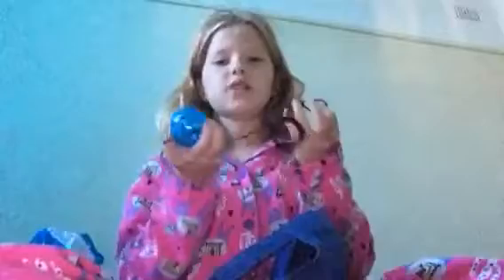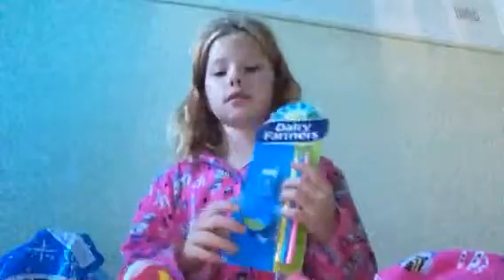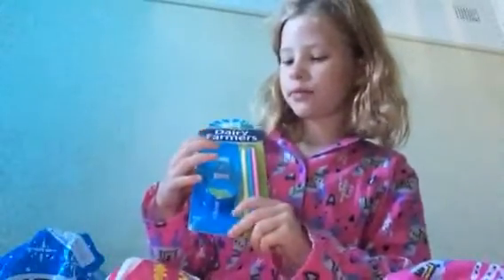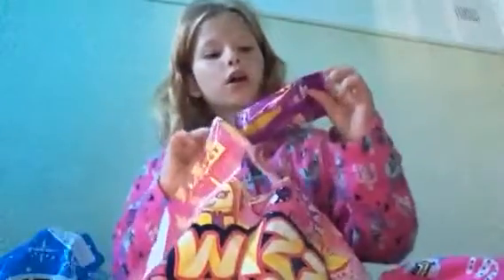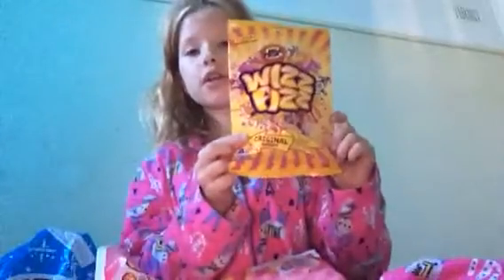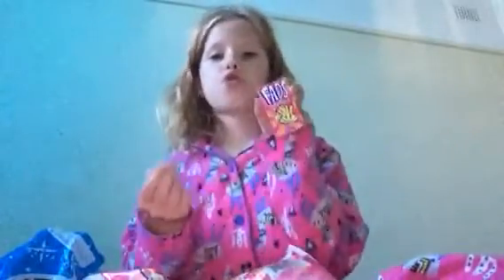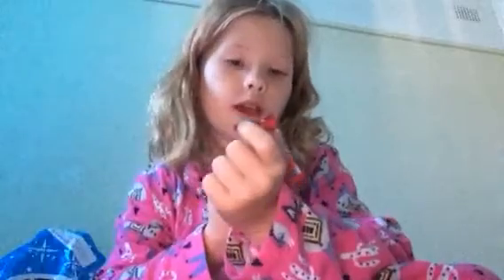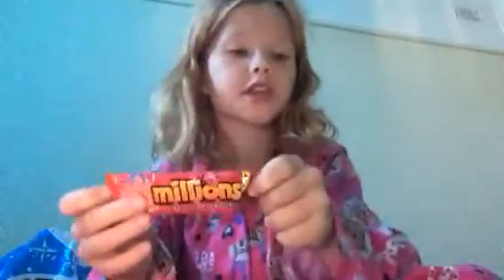Sydney royal Easter show bags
By Lauren gold